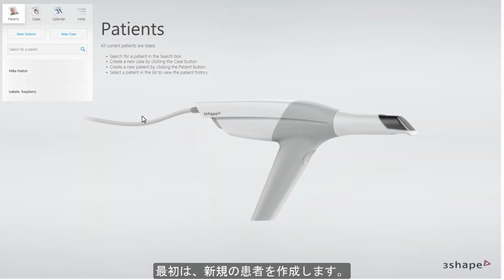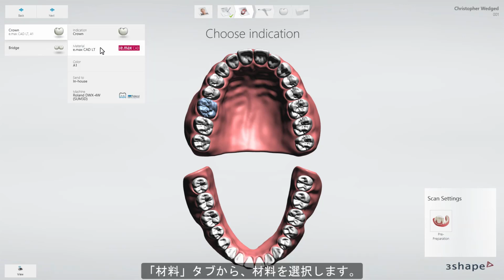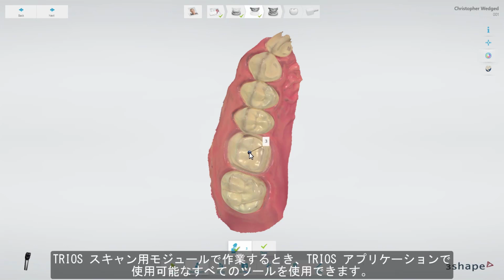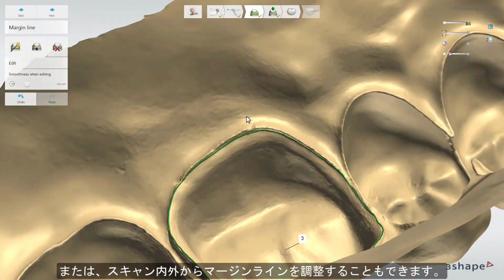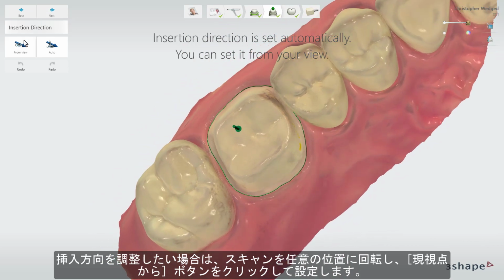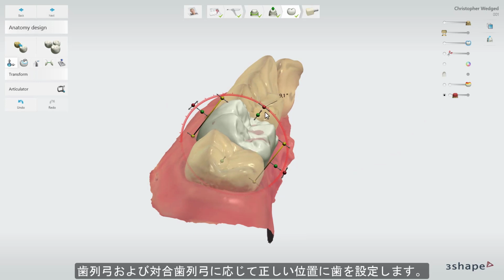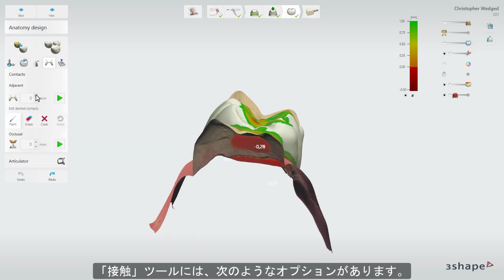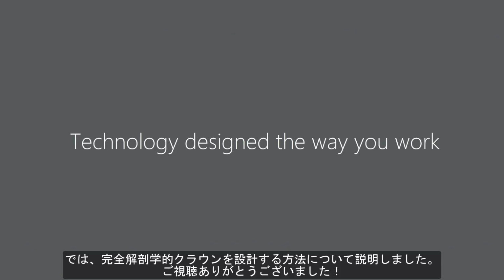3Shape TRIOS Design Studio – クラウンを設計する方法